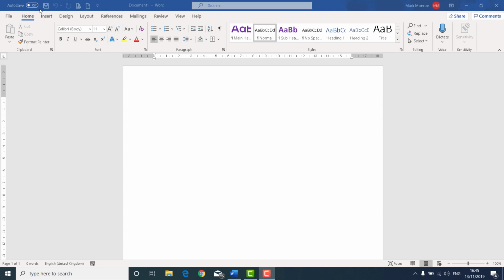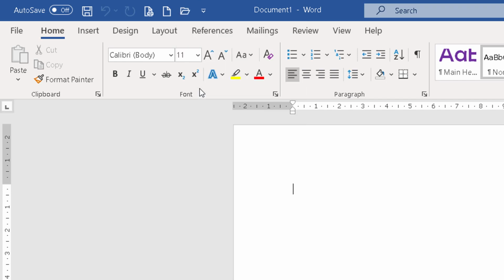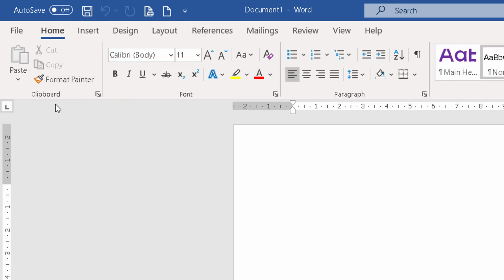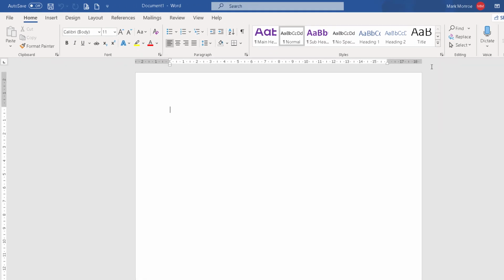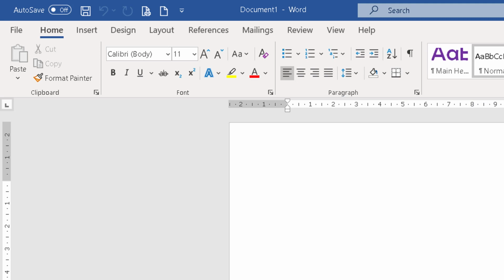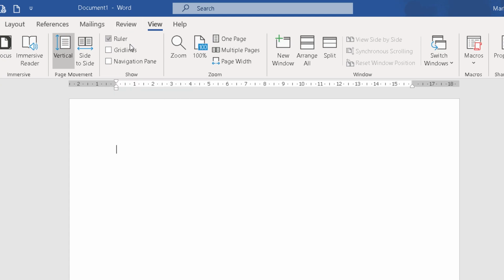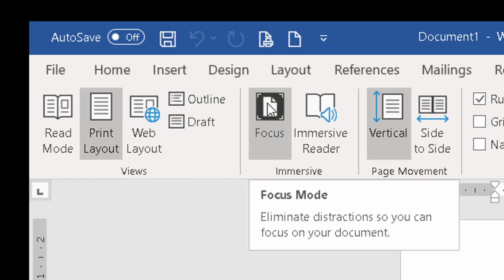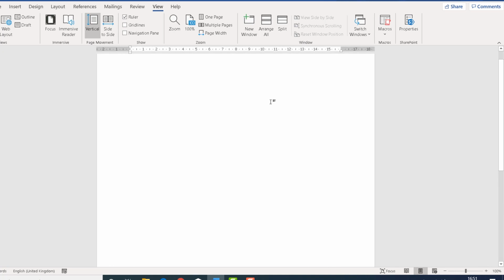Rapid Learning | Screen Tour of Word and Ribbons | Microsoft Word Course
Rapid Learn the Screen layout and Ribbon bars in Word.